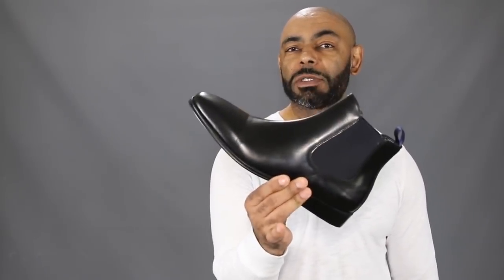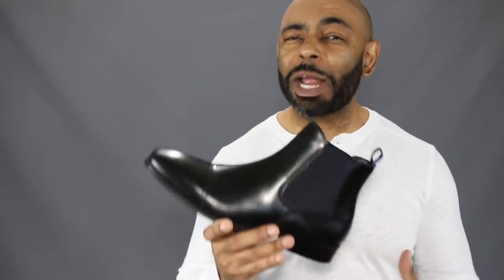How To Wear Chelsea Boots/How To Style Men's Chelsea Boots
In this video, Jeff from The Style O.G. shows how men should wear chelsea boots. He shows four different looks on how men can style chelsea boots in a variety of ways.

New Republic Suede Chelsea Boots